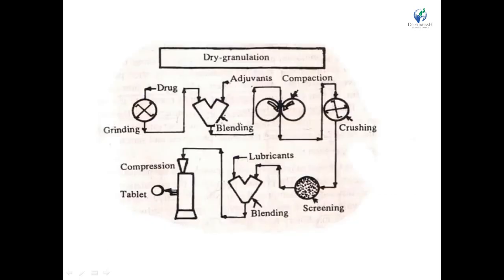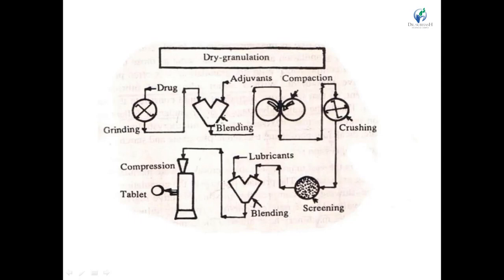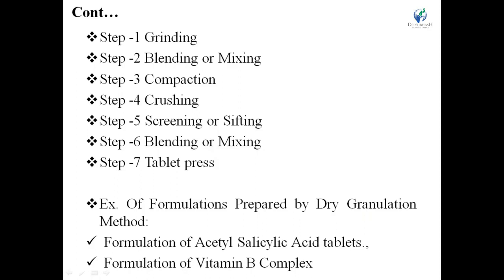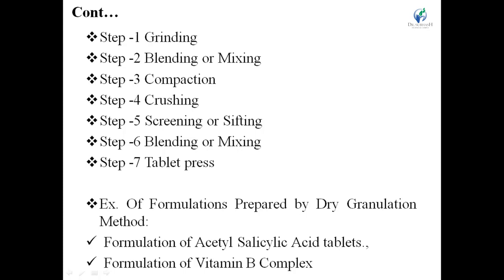Lecture -7 Dry Granulation Technique By Payal N. Vaja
Introduction of Dry Granulation Technique, Explain Dry Granulation Procedure with schematic Diagram:- Step -1 Grinding, Step -2 Blending or Mixing, Step -3 Compaction, Step -4 Crushing, Step -5 Screening or Sifting
Step -6 Blending or Mixing,Step -7 Tablet press, Advantages and Disadvantages of Dry Granulation ,Excipients Used in Dry Granulation.